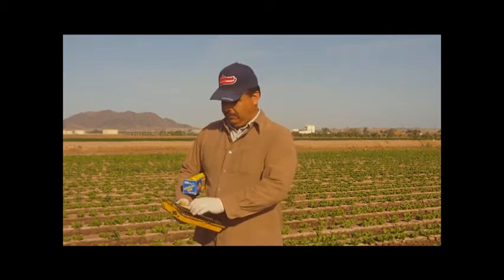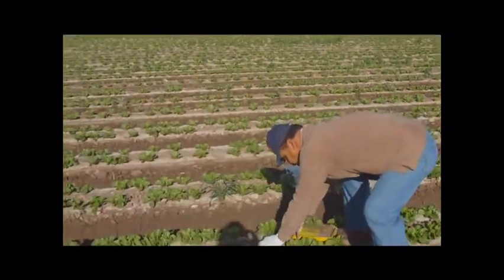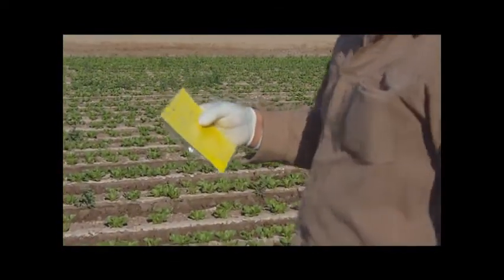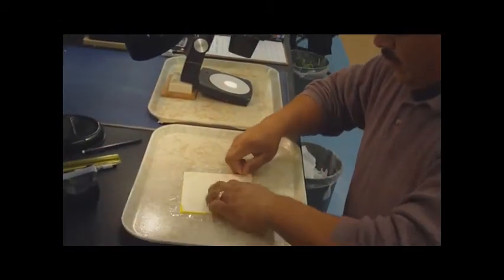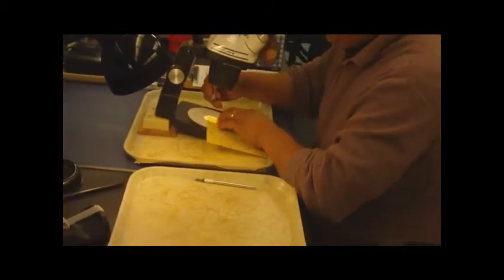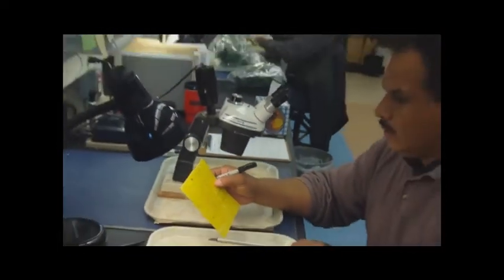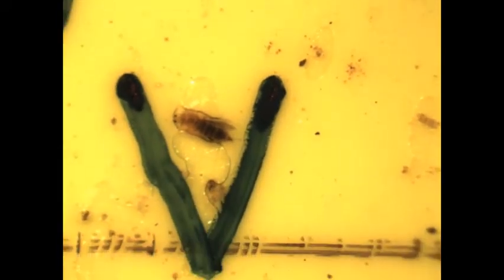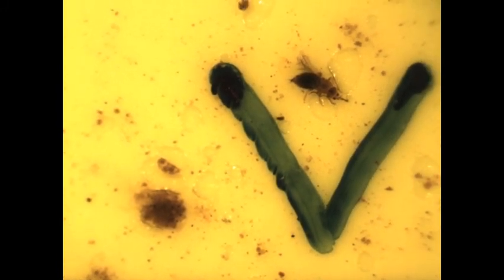Thrips Sampling Method2.wmv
This video demonstrates a sampling method for thrips populations. The  U of A Yuma Agricultural Center evaluates the efficacy of agricultural products to control  different insects pests.